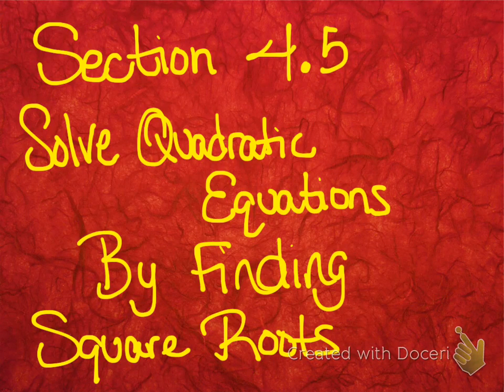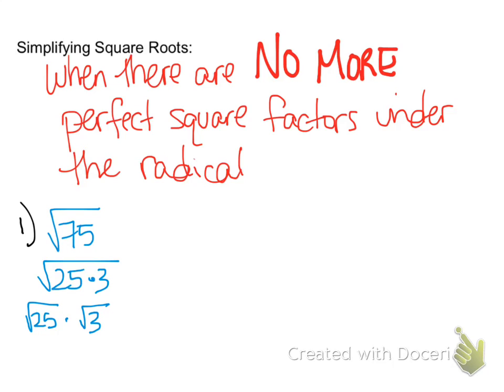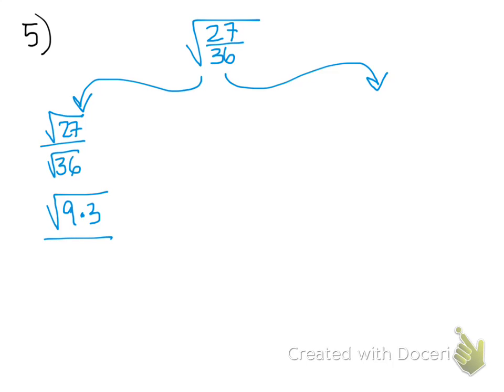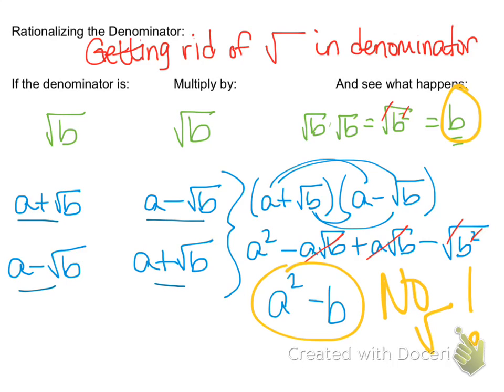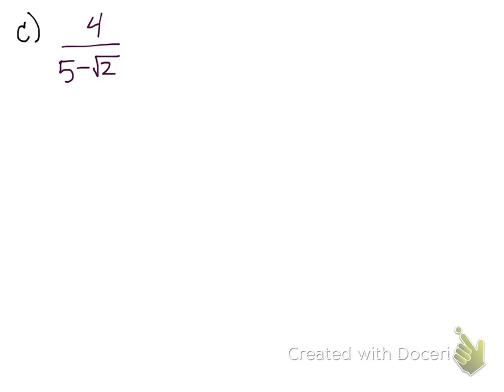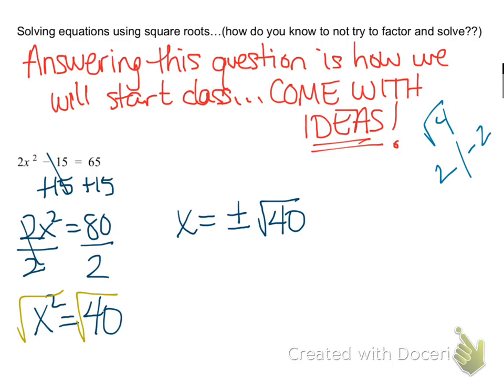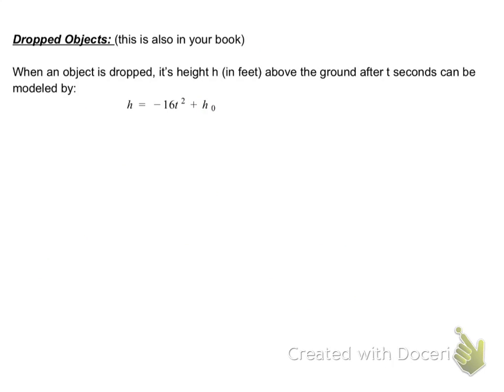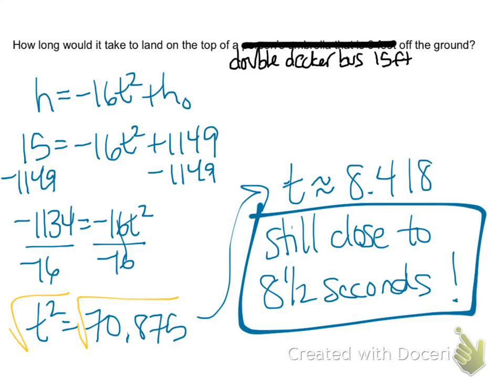4.5 Solving Quadratics by Using Square Roots